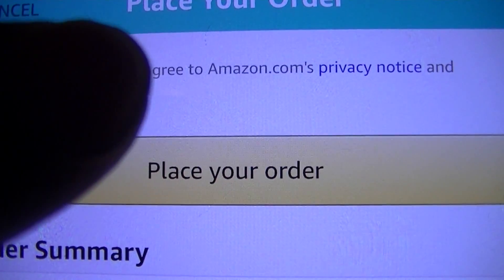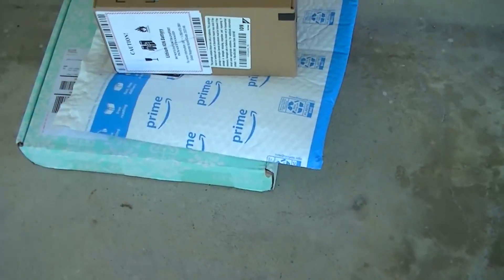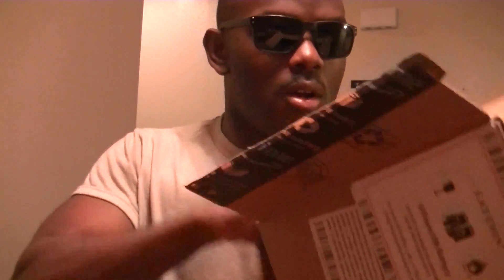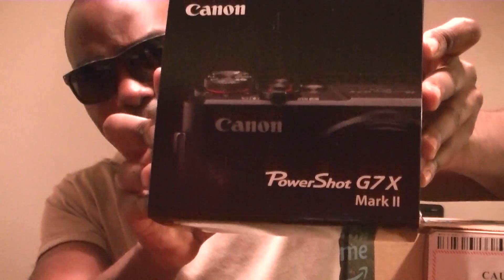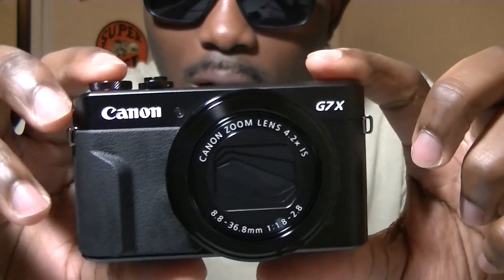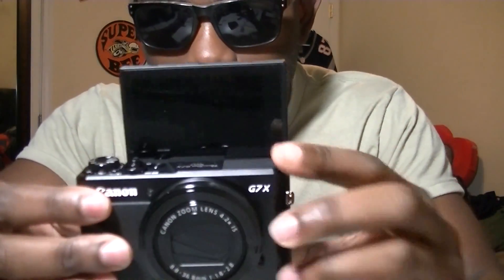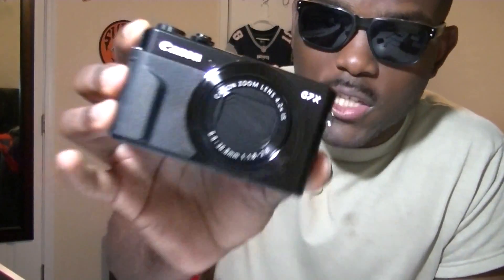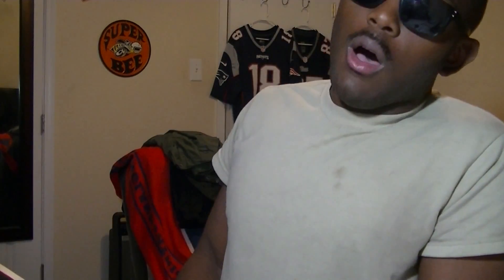FINALLY DID IT!!!! Cannon G7X mark ii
After 2 years, I finally picked up a G7X